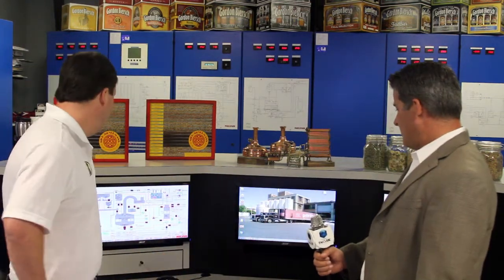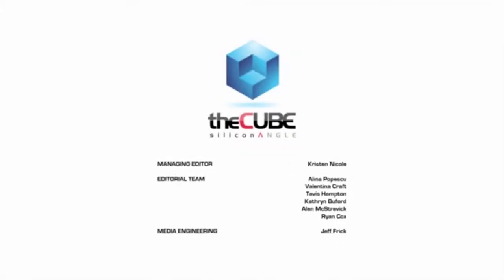Justin Boehle, Gordon Biersch | Innovation Day Gordon Biersch 2015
Justin Boehle, Gordon Biersch, at the Gordon Biersch Brewery with Jeff Frick.